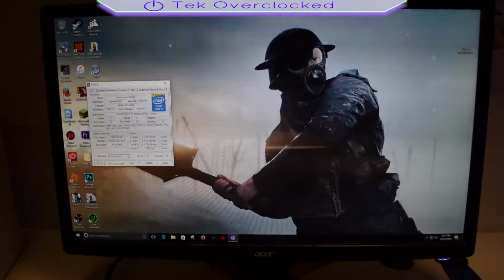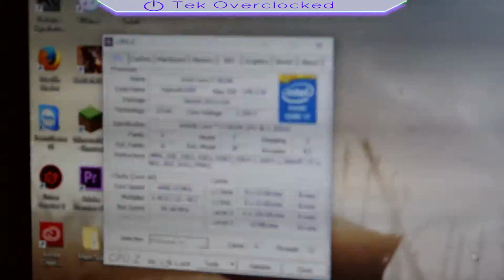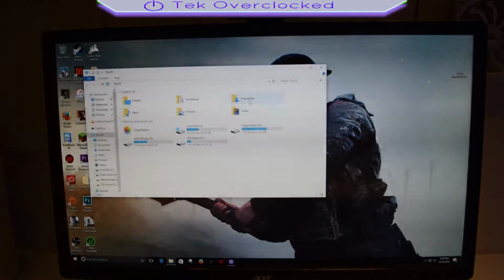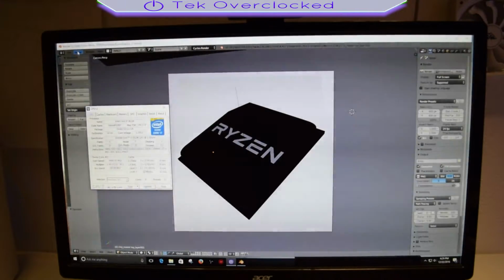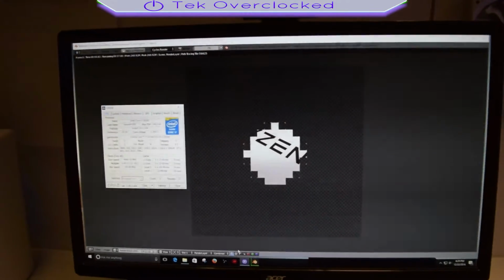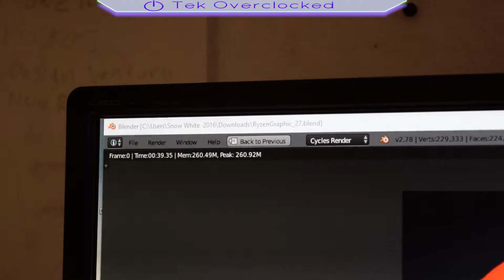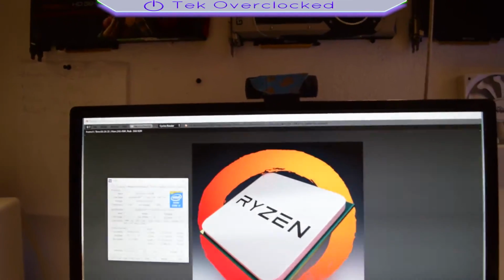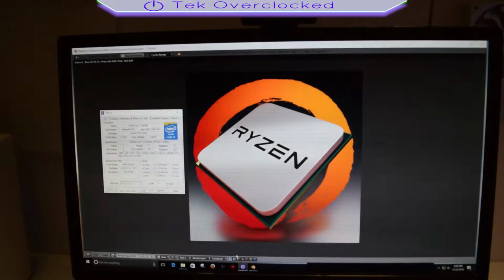RYZEN 3.4 GHz vs i7 5820k @ 4.5 GHz OVERCLOCKED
Ok so my score was really close to RYZEN, I ran the test  i7 5820k @ 4.5GHz LETS SEE THE RESULTS. Have in mind i am going against an 8 CORE 16 THREAD CPU